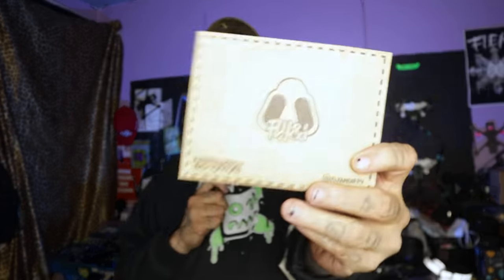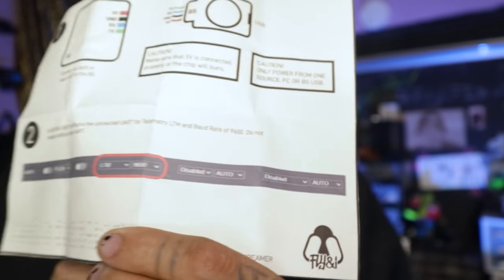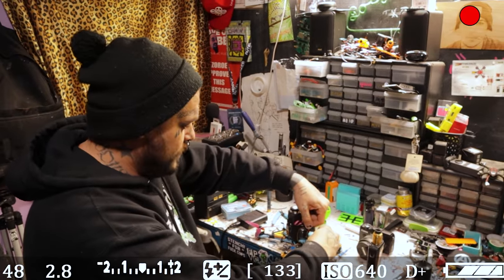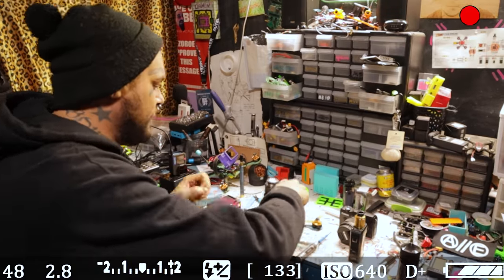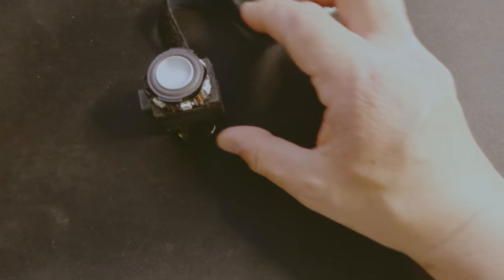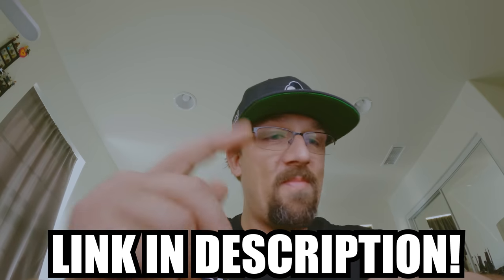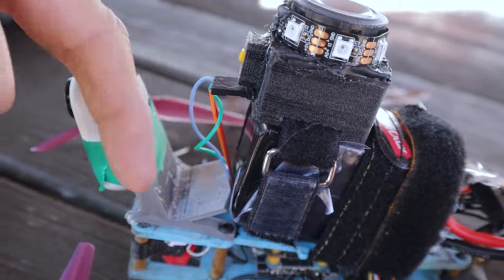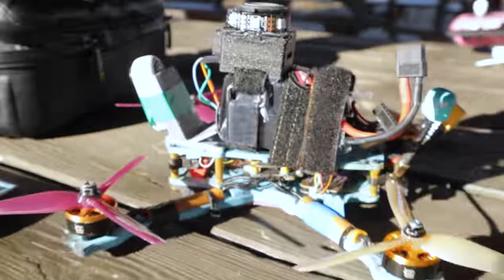I built a drone that screams when it flips! | And so can you!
Ever since i was a little bot i have wanted my drone to scream when it does a flip, today i make that childhood dream a reality! I present to you The drone that screams when you do a flip.

🎁Use these links and i get a cut!🎁

Send me something and ill unbox it!!! anything! (legal)
botgrinder